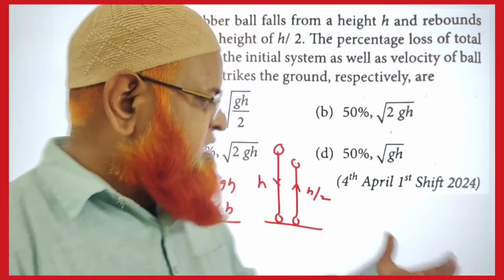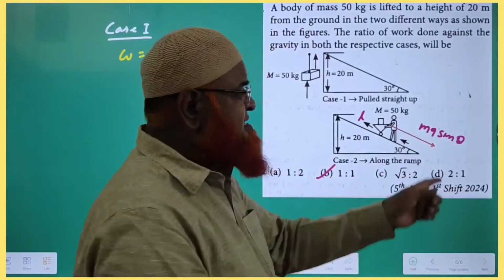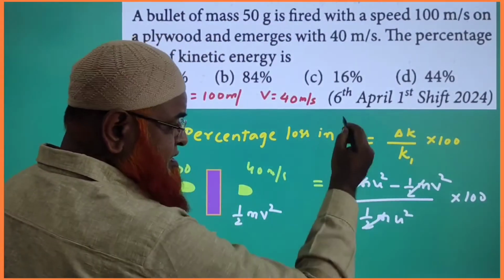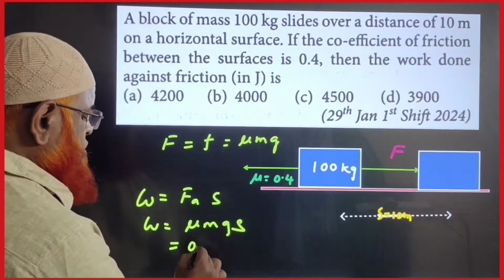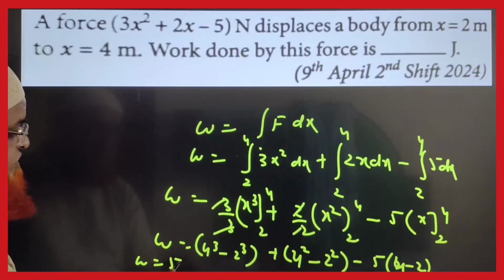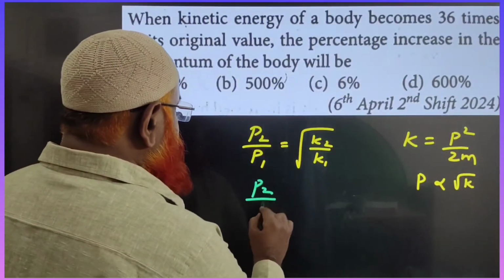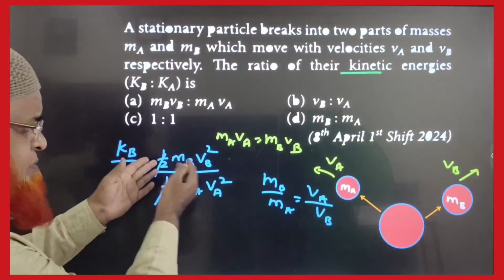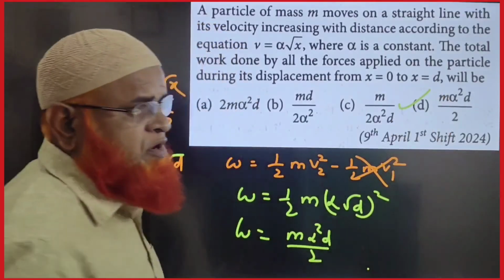Work energy and power | NEET and JEE mains |Physics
Learn how to study effectively with scientifically proven techniques like mind mapping and active recall. Improve your study habits with this helpful video!
Learn how to study effectively with scientifically proven techniques like mind mapping and active recall. Improve your study habits with this helpful video!Why do we forget in the exam ?How to improve Physics problem solving skills |NEET and Jee mains |How to score 120 marks in 120 hours |In this video we have discussed about physics tricks for Neet 2025 and neet strategies Work energy and power short tricks |kinematics short tricks|Motion in one dimension class 11|Atoms short tricks|Physics tricks for Neet FASTEST SHORT TRICKS 👇 fakruddinacadamyphysics aiimsMy videos are included with1) Physics strategy for jee mains 20252) Relative motion tricks for neet,3) Constrained motion neet,4) Relative velocity,5) Circular motion neet 2025.6) Kinematics short tricks for neet,7) Motion in one dimension tricks8) Relative motion classplus 11 neet,9) Relative motion tricks